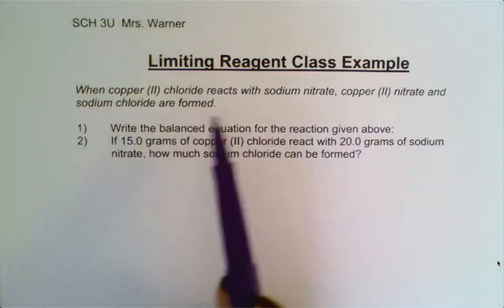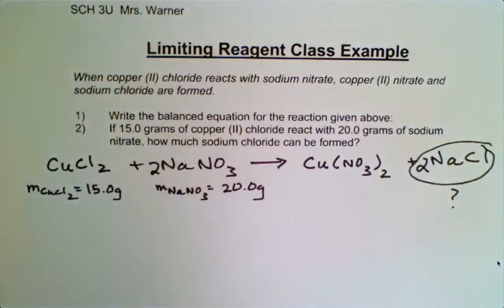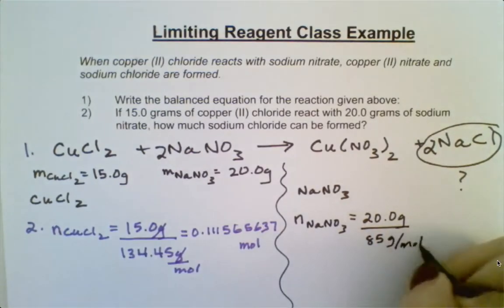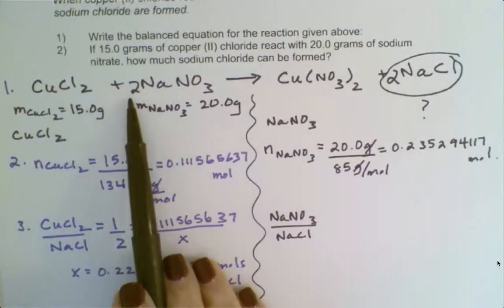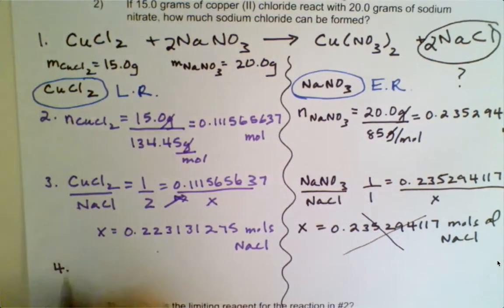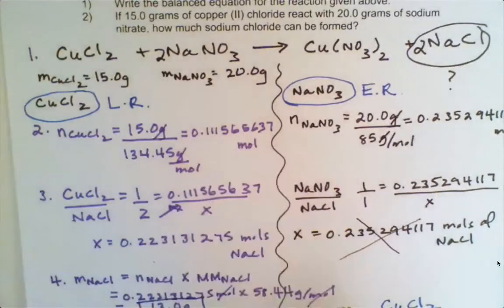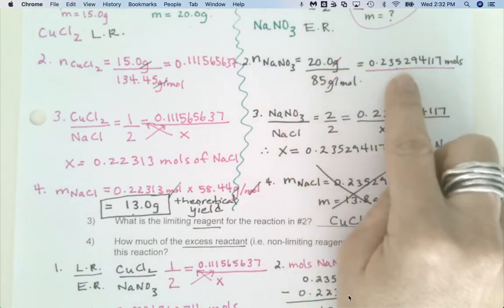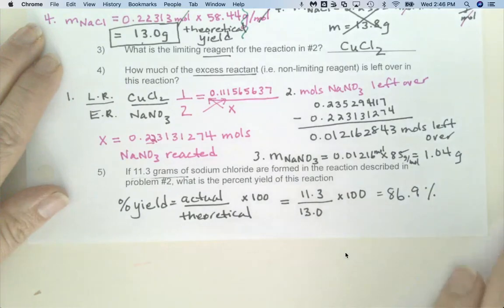Limiting Reactant Class Example